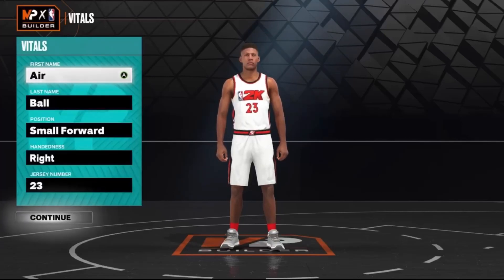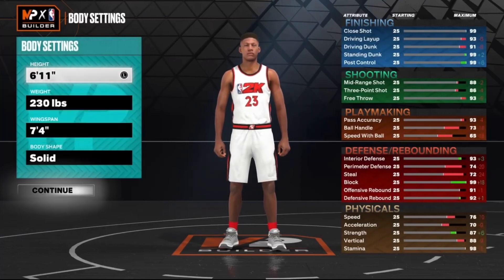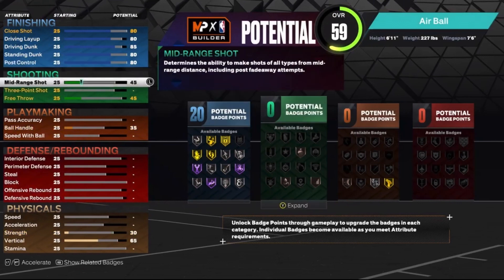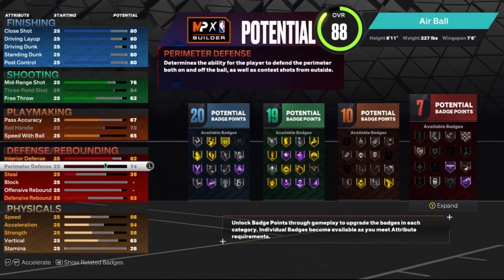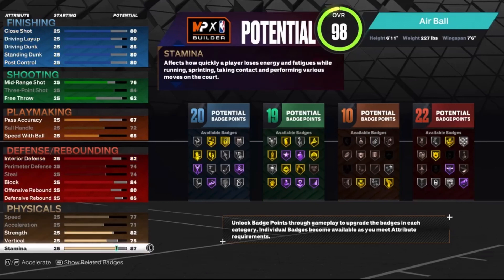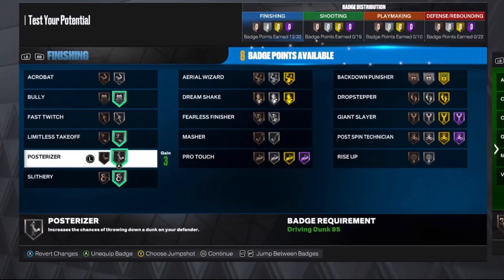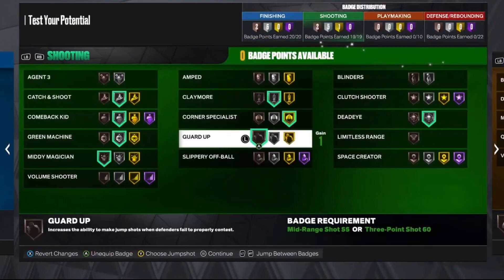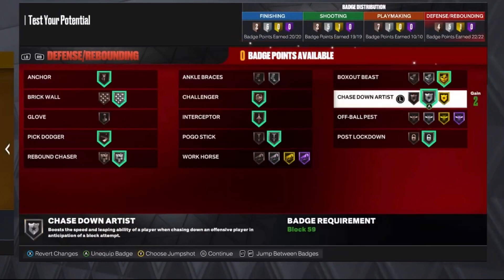THE BEST LAURI MARKKANEN BUILD NBA 2K23! A CRAZY WELL-ROUNDED 6’11 SMALL FORWARD BUILD!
The best Lauri Markkanen build NBA 2K23

I post everyday 10 AM and 3 PM Eastern time